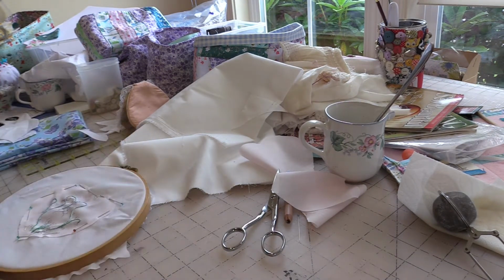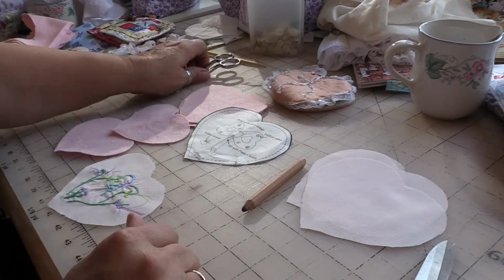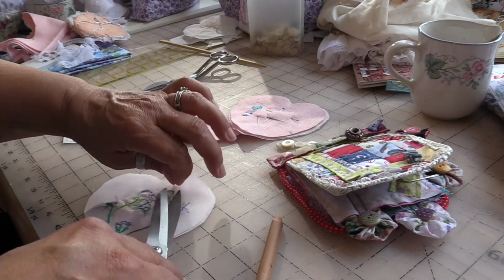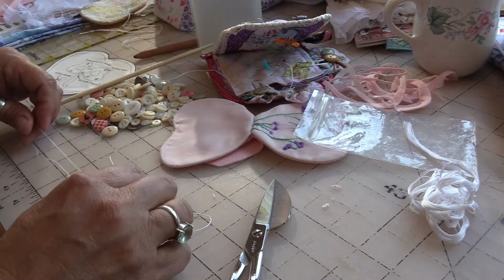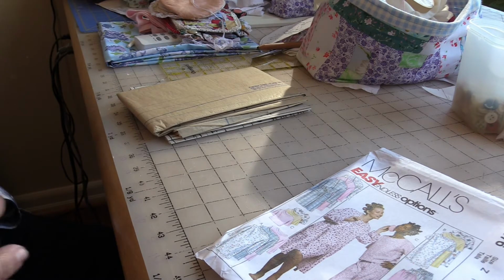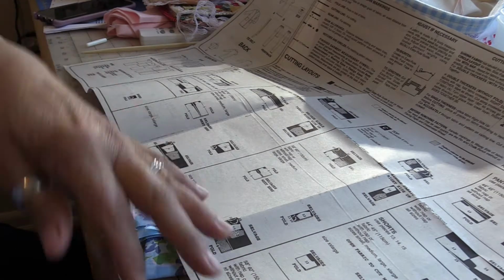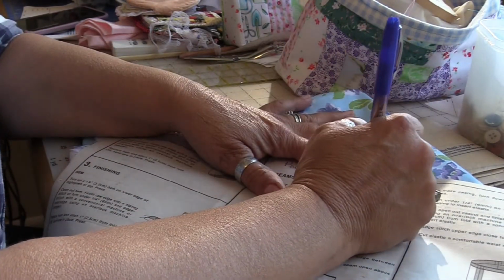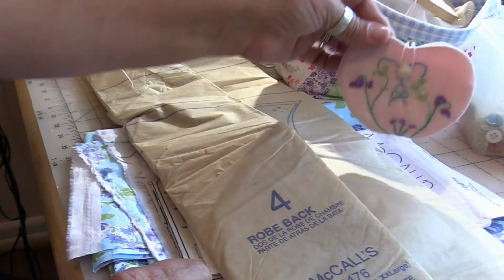Little🧷 Needle Case🧵 & new McCall's🎈🩳 pattern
Today we finished the little pink needle case! When I was in high school, I read a book that described a chatelaine - and from it hung a small needle case. Here is the Wikipedia definition:
"A needlecase or needle case is a small, often decorative, holder for sewing needles. Early needlecases were usually small tubular containers of bone, wood, or bronze with tight-fitting stoppers, often designed to hang from a belt."
I have been fascinated by the idea of carrying scissors, sewing needles, thimbles, and other small notions on a chatelaine ever since.
Next up sewing video will be the start of McCall's Patterns M2476.
Also, the fabrics arrived (I will show them in another video) for the shorts I'm making for Caroline and the robe I am making for me!

Please let me know if you have any sewing questions and if you have GARDENING questions, we will address those to Caroline.

I love my Dandelions!